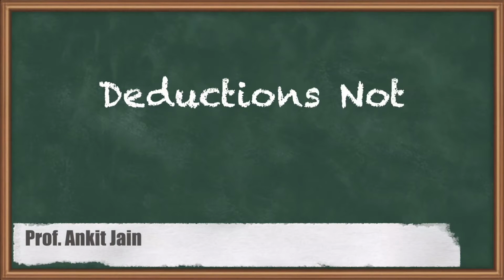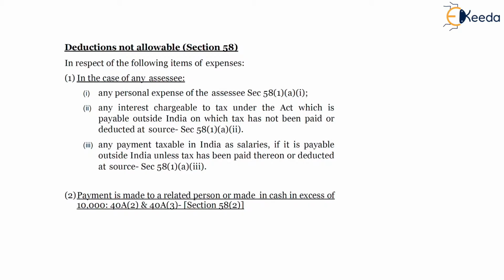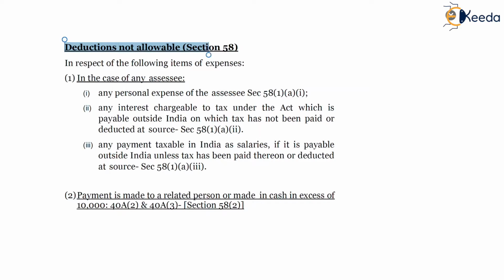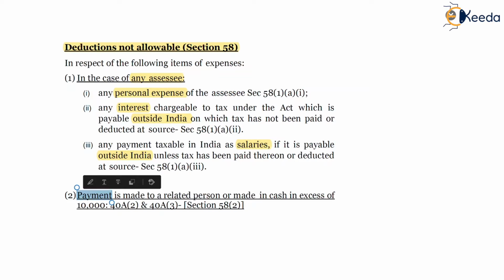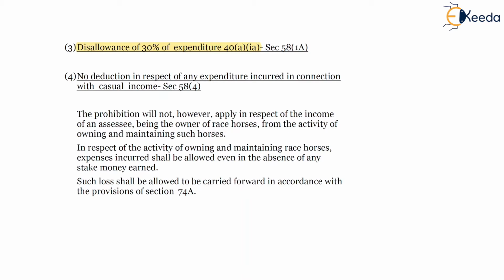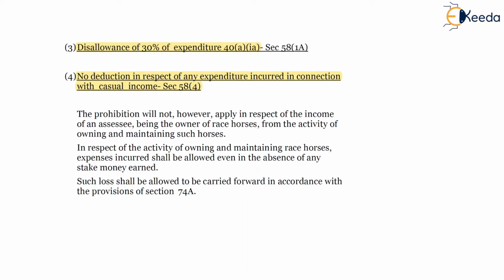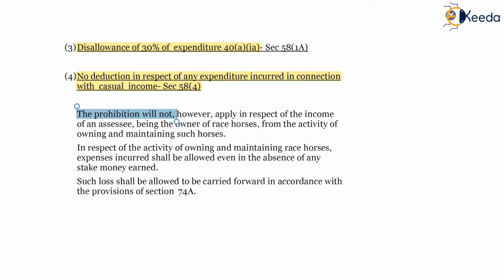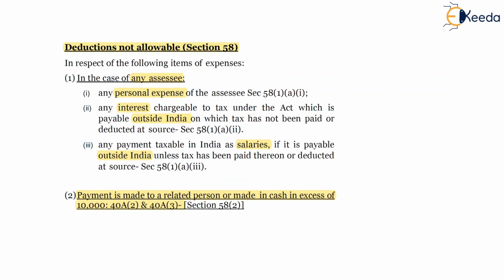Deductions not Allowable - Direct Tax Laws and International Taxation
Video Name - Deductions not Allowable

Chapter - Income from Other Sources

Watch the video lecture on topic Deductions not Allowable of Subject Direct Tax Laws and International Taxation by Professor Ankit Jain. Watch all Commerce and Management lectures with Ekeeda.

Happy Learning.